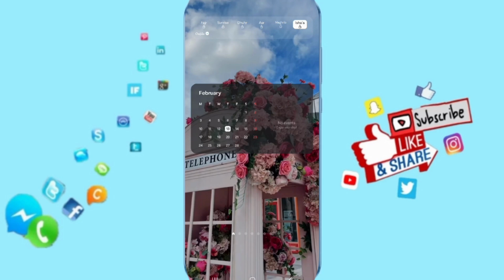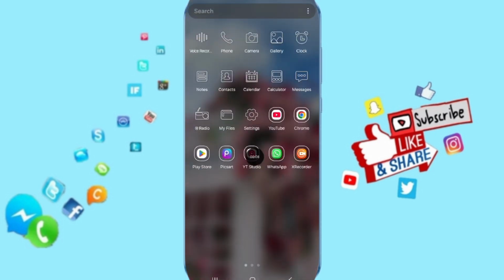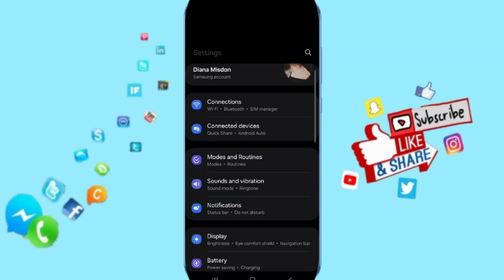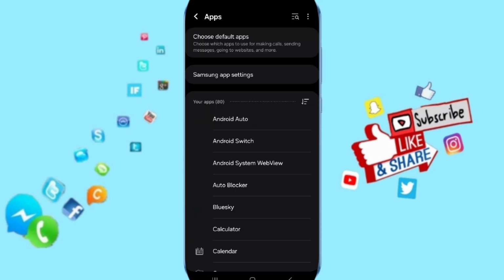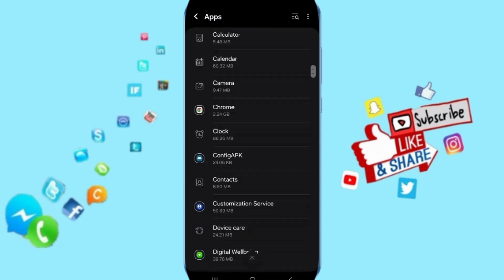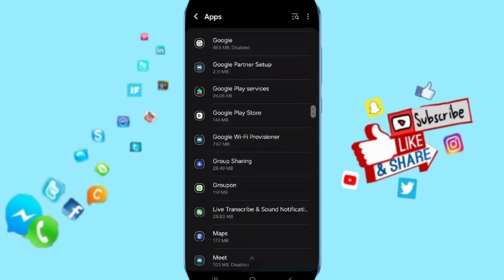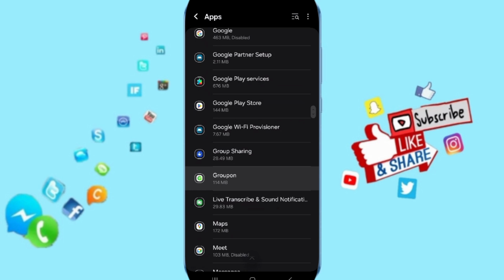How To Fix And Solve Features On Groupon App | Easy Fix